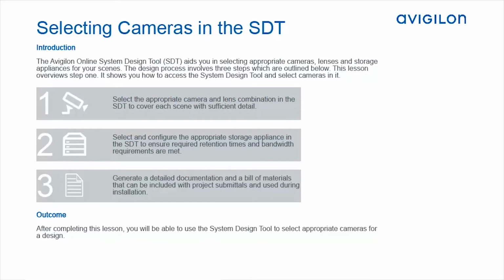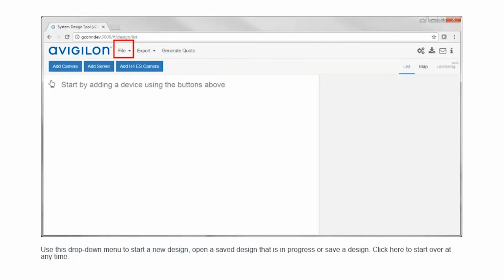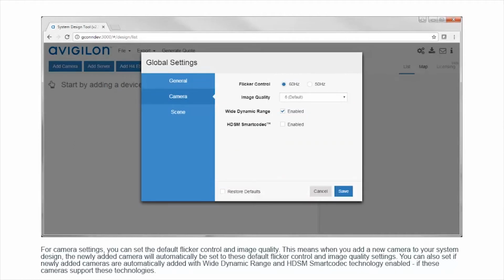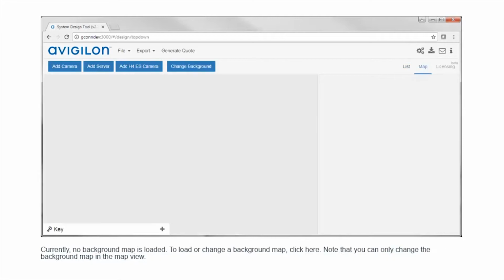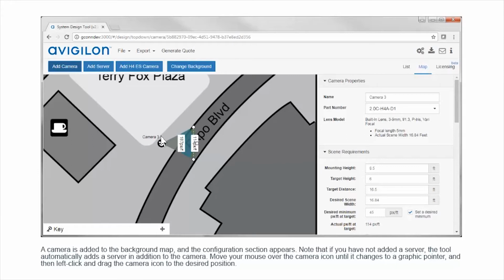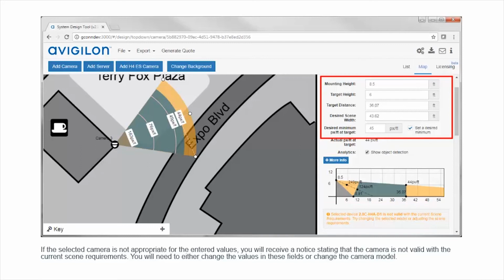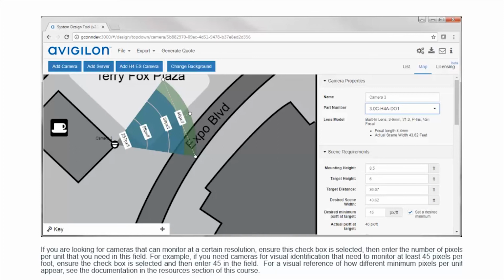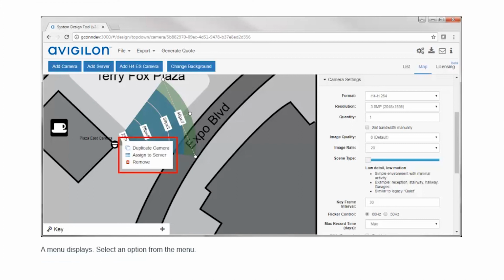System Design Tool (SDT) - Selecting Cameras in the SDT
The Avigilon online System Design Tool allows consultants, integrators, and customers to create predictable and consistent surveillance solution designs by enabling them to quickly identify the appropriate video quality level and recommended camera, lens, and NVR combinations.

Connect with Avigilon!